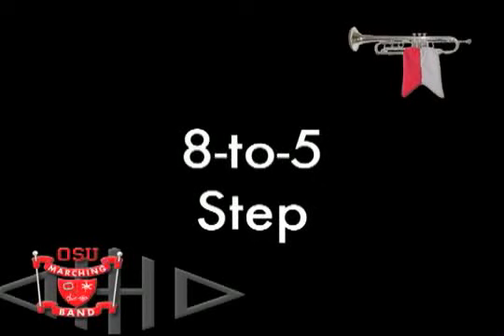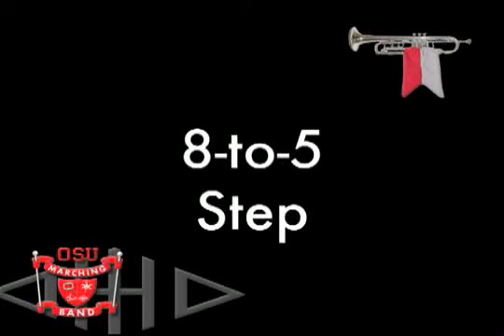8 5 Step